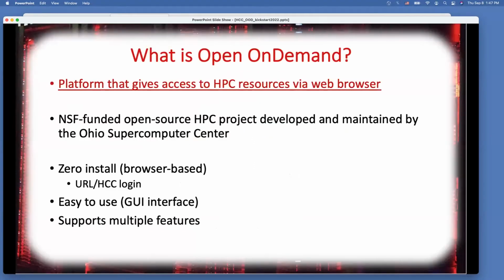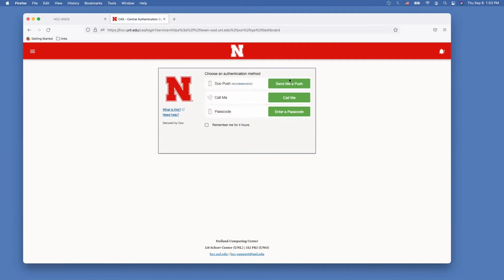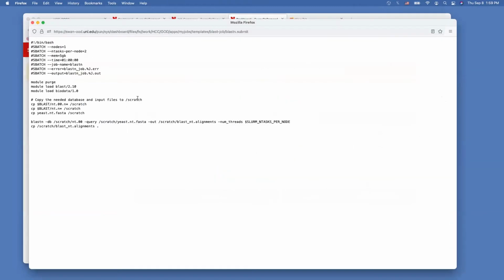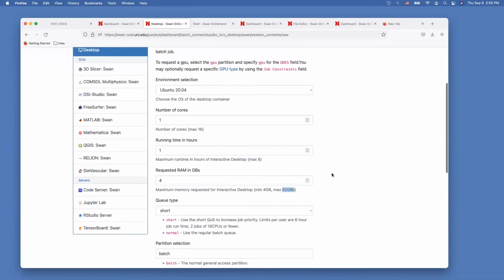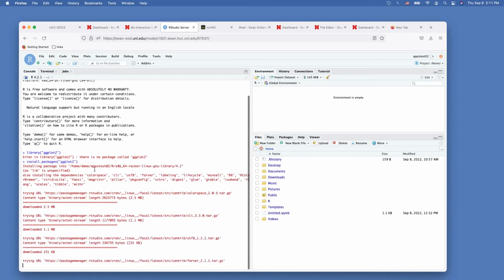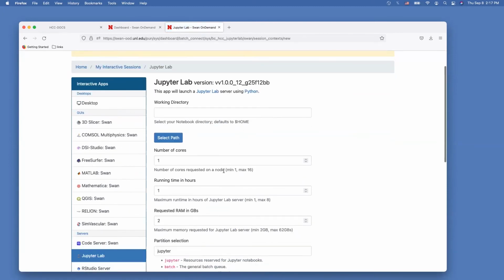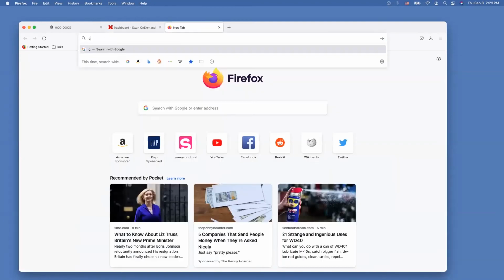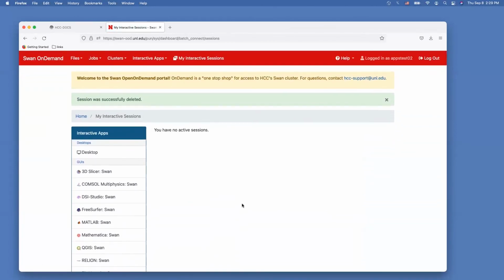HCC Kickstart 2022 - Introduction to Open Ondemand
Learn about HCC's Open OnDemand instances for browser-based access to Crane and Swan.